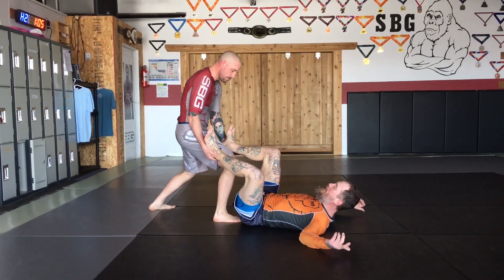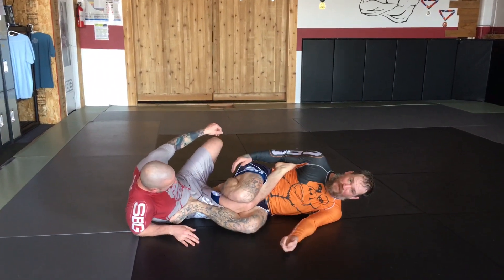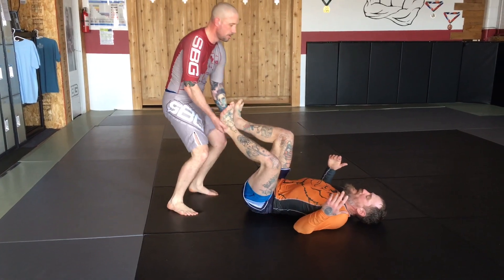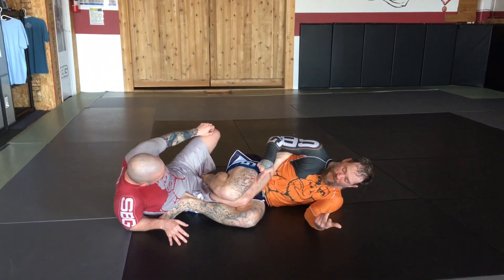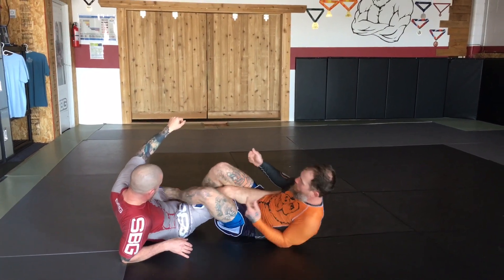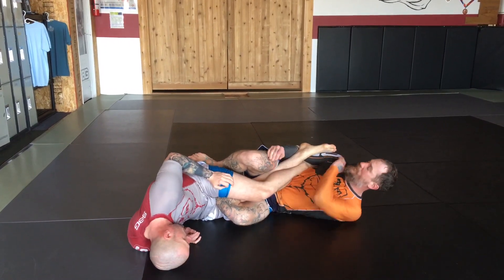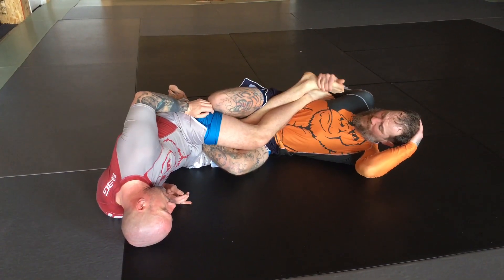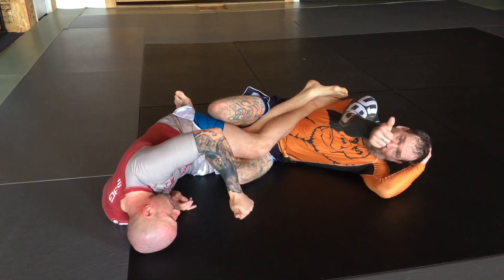Open guard entry into ashi garami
Counter option to a nogi toreando pass.